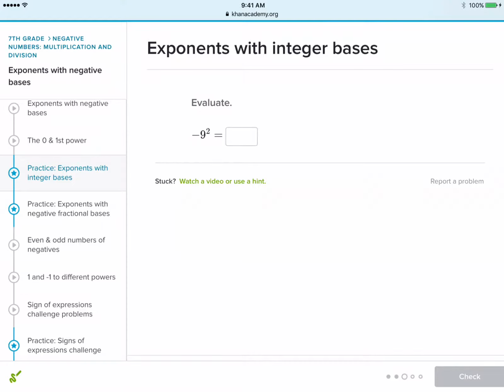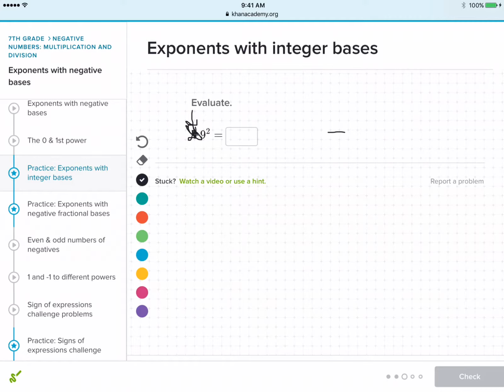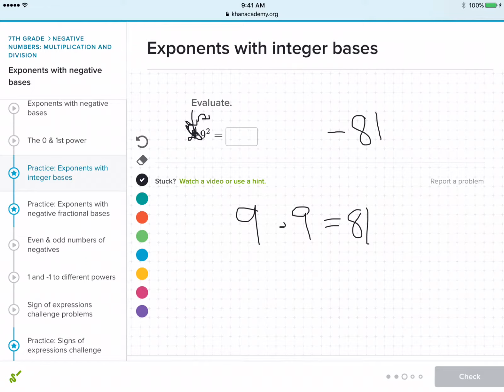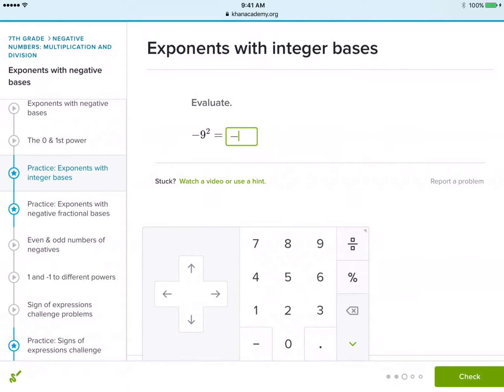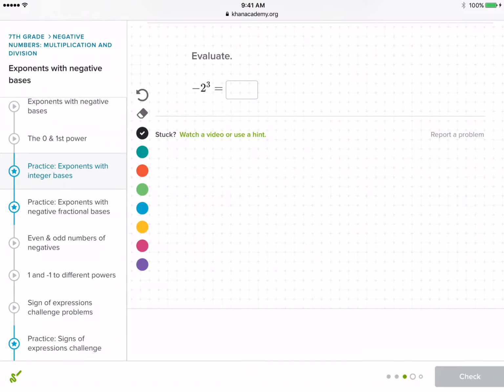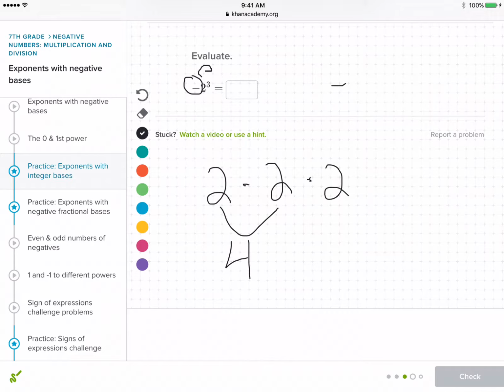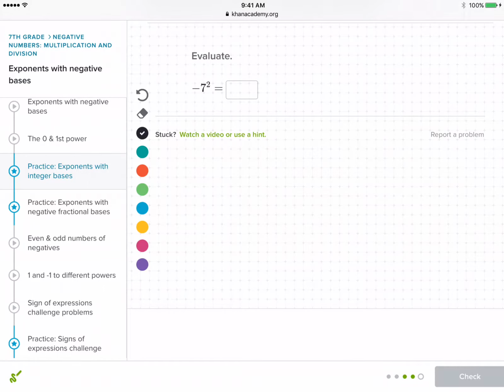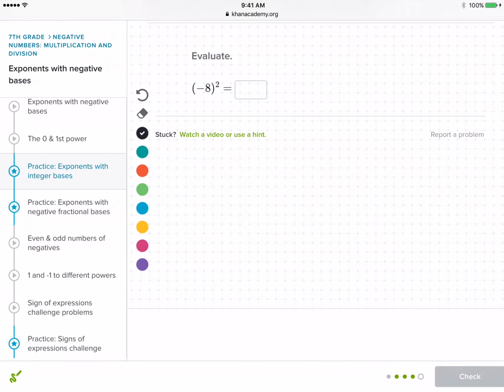Exponents with integer bases